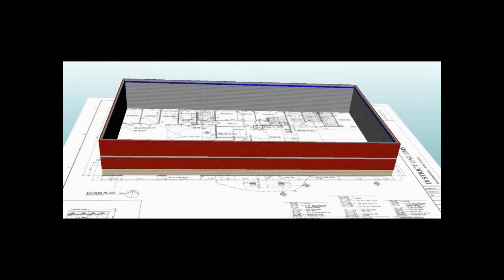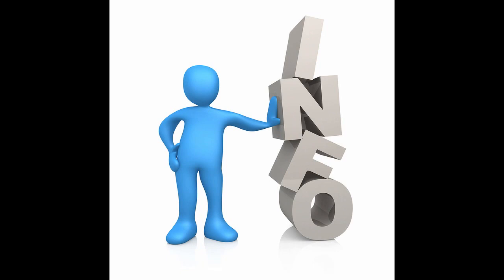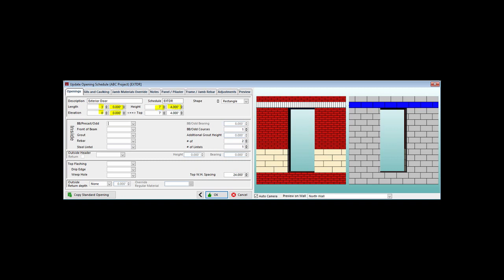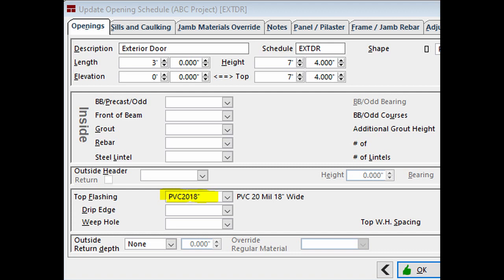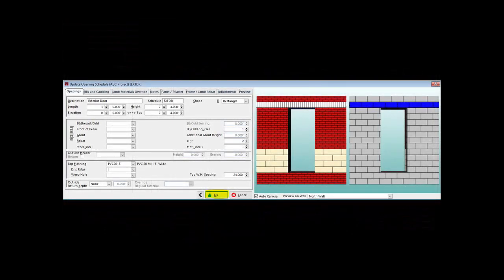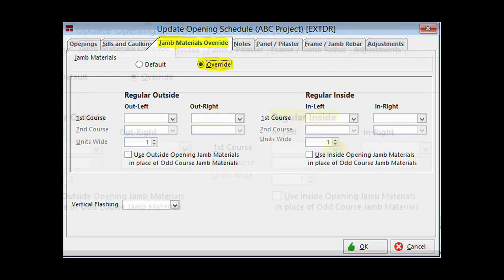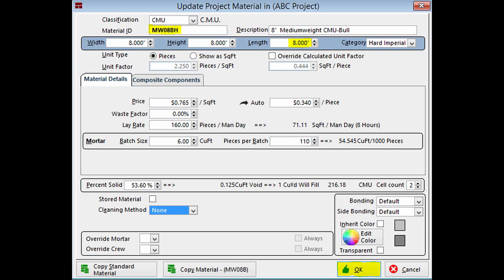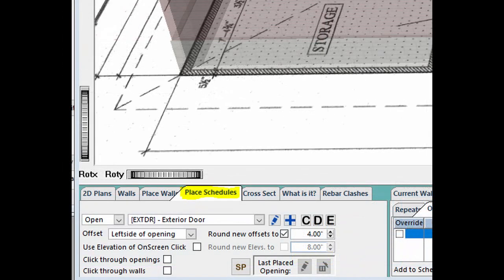#12 Creating and Placing Openings